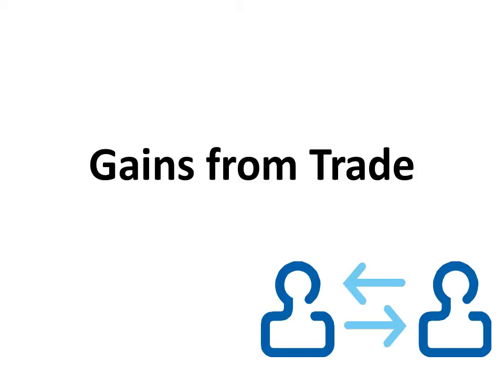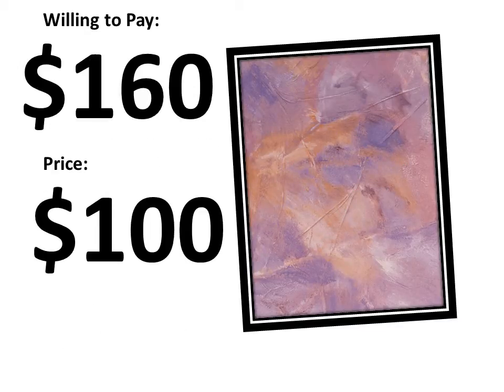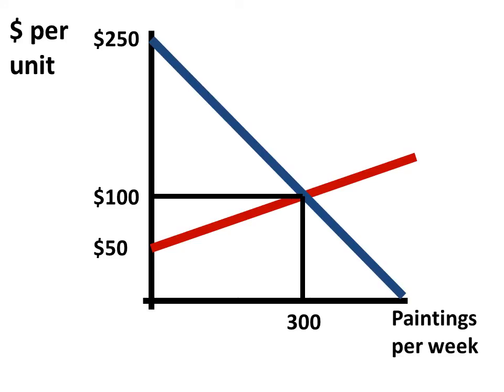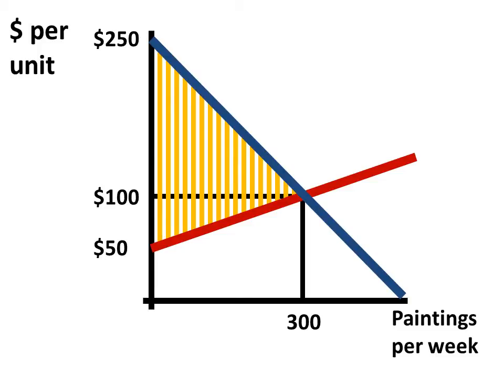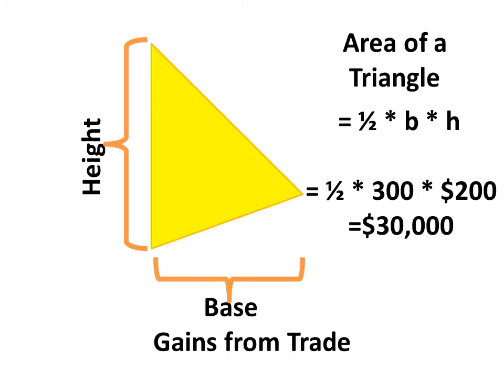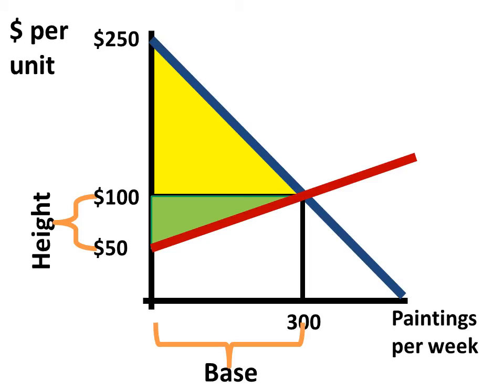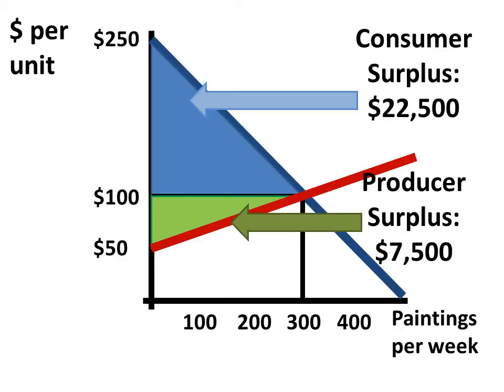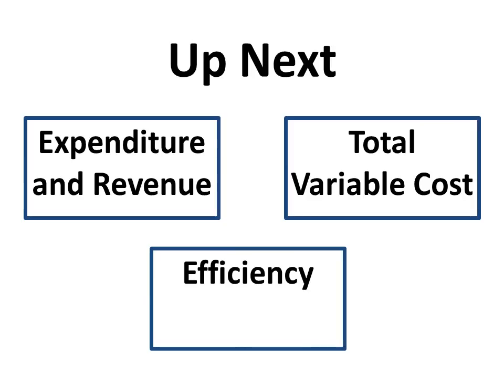Gains from Trade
This video outlines the area in a Supply and Demand graph that represents Gains from Trade (aka Total Surplus) and describes the geometry that can be used to calculate that area.